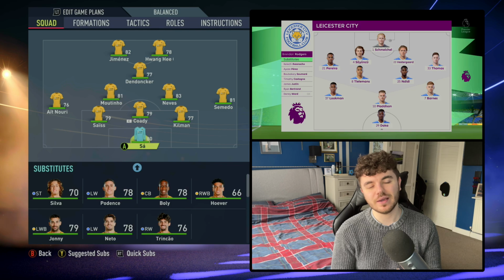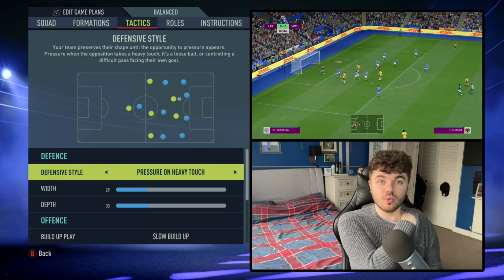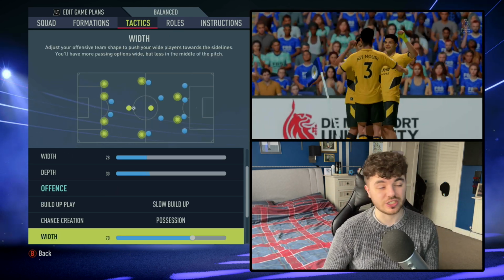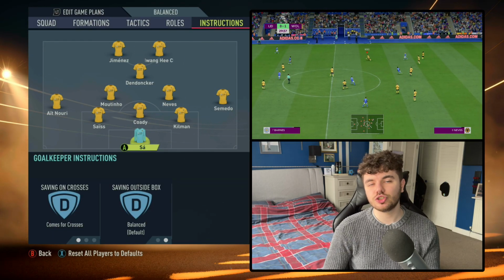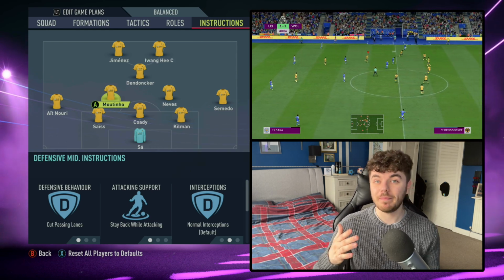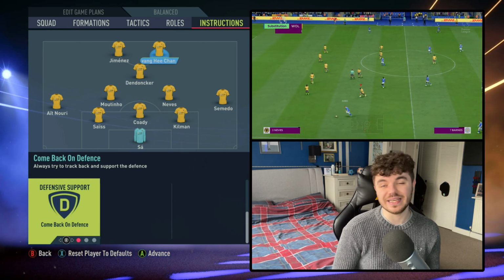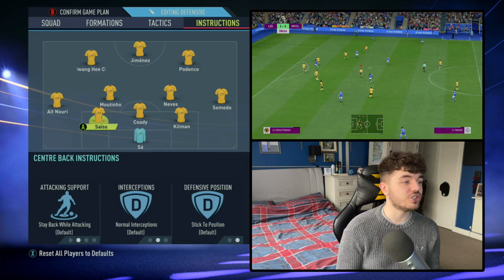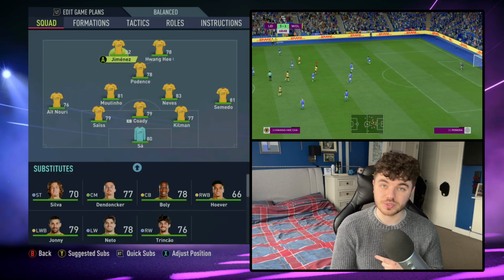Recreate Bruno Lage's 5-3-2/5-2-3 Wolves Tactics in FIFA 22 | Custom Tactics Explained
In this video, I show you how to recreate Bruno Lage's Wolverhampton Wanderers tactics from his first spell at the club in FIFA 22.

Accessories:
Elgato HD60s+ Game Capture Card
Blue Yeti Mic
Gaming Headset
Razer Ornata Gaming Keyboard
Logitech G402 Hyperion Fury Gaming Mouse

Custom-Build Gaming PC Parts:
Corsair 5000D Mid-Tower
Intel Core i7-10700K Processor
Corsair Vengeance LGX RAM 3200 MHz (2x16 GB)
GIGABYTE M27Q 27" 170Hz Gaming Monitor (1440p)
Corsair MP600 1TB M.2 NVMe PCIe x4 Gen4 SSD
Samsung 970 EVO Plus 1 TB PCIe NVMe M.2 SSD
Corsair RM750, 80 Plus Gold Certified, 750W Fully Modular ATX Power Supply
Corsair iCUE H100i PRO XT RGB Liquid CPU Cooler
RTX 3070 Graphics Card (GPU)

Games:
PES 2021
FIFA 22

Consoles:
Xbox Series X
PlayStation 5
Nintendo Switch

Chapters:
0:00 - Intro
0:22 - Tactics
16:26 - Gameplay